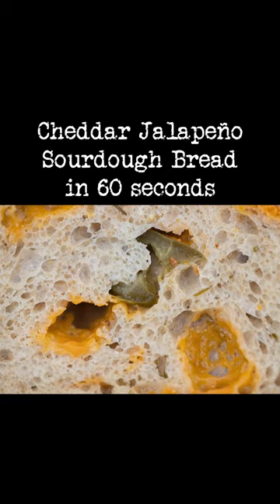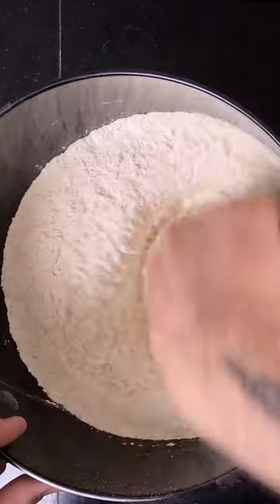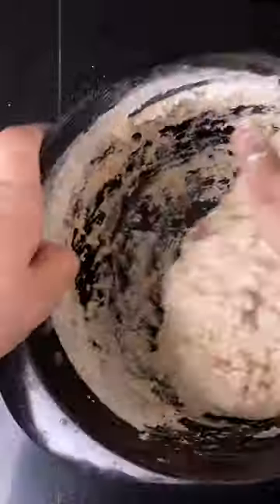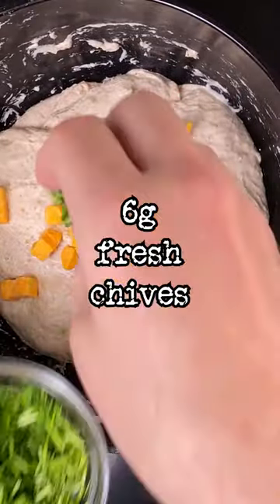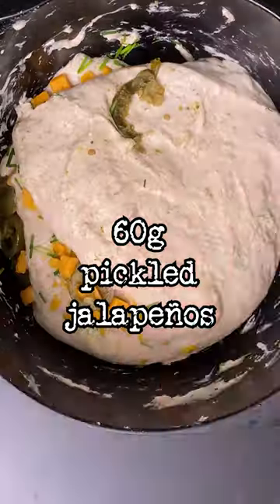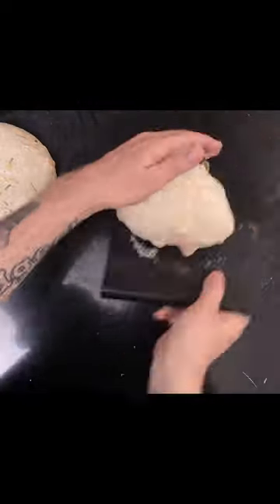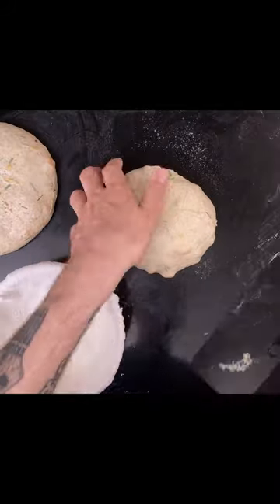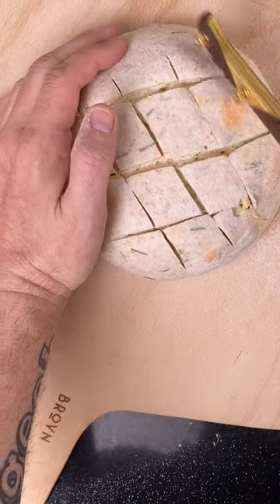Cheddar Jalapeño Sourdough Bread in 60 seconds